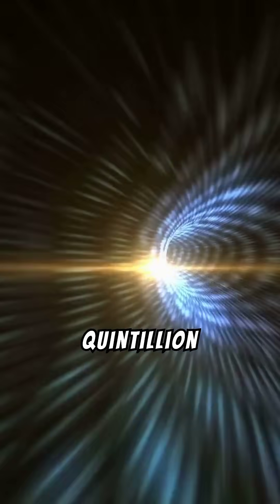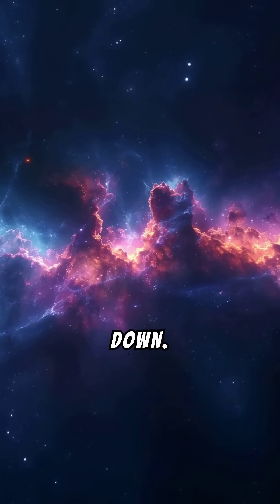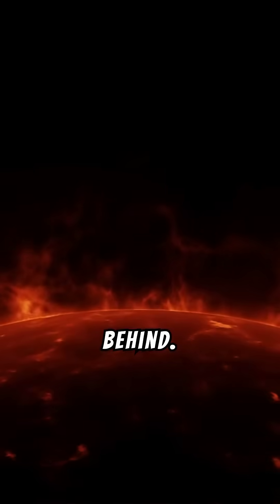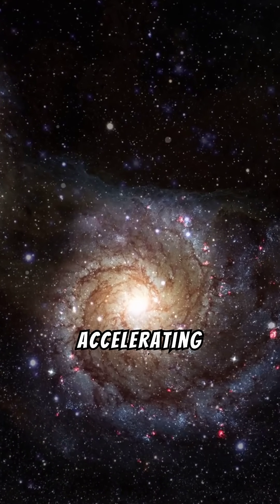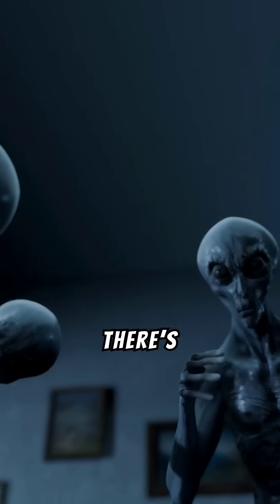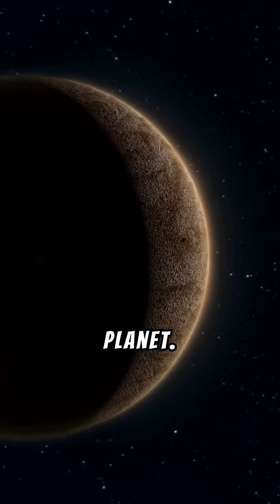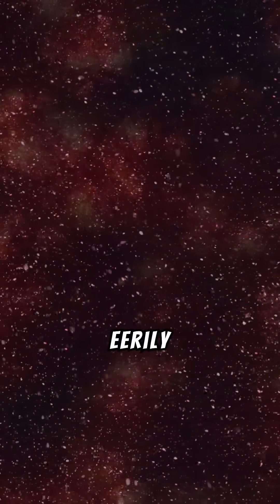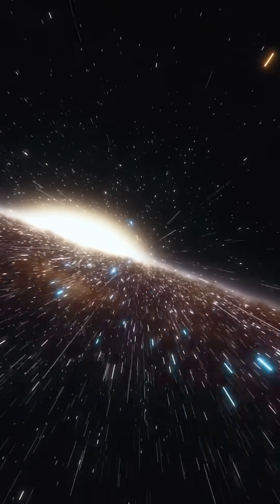The Universe in 10 Quintilliioin Years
Explore the mesmerizing journey of the universe as we fast-forward 10 quintillion years into the future! From the Big Bang to the ultimate fate of existence, this video takes you on a mind-bending ride through the cosmos. Witness the birth and death of stars, the dance of galaxies, and the mysteries that lie beyond our understanding. What will the universe look like in 10 quintillion years? Join us to find out!